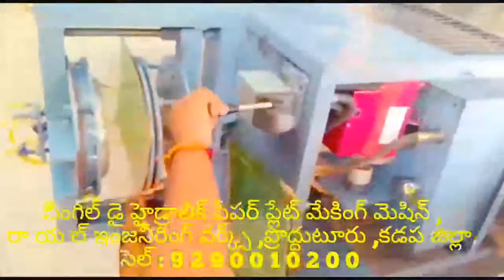Latest Paper plate making machine factory in proddatur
FOR,
ROYAL engg works,
PRODDATUR,
KADAPA-DIST,
ANDHRA PRADESH